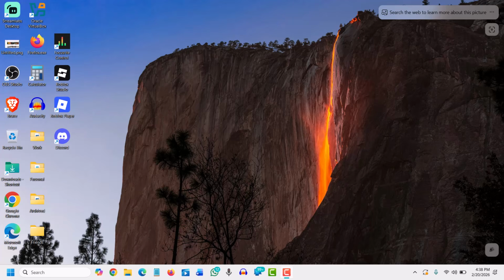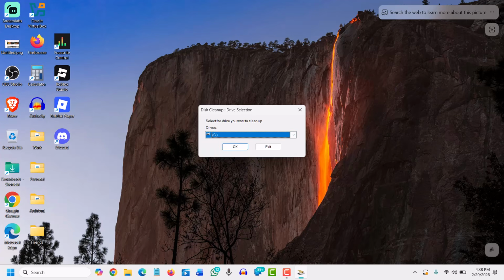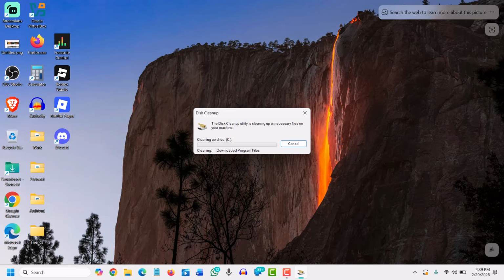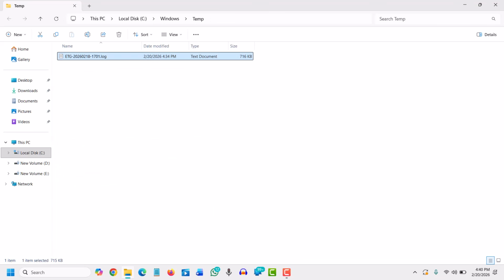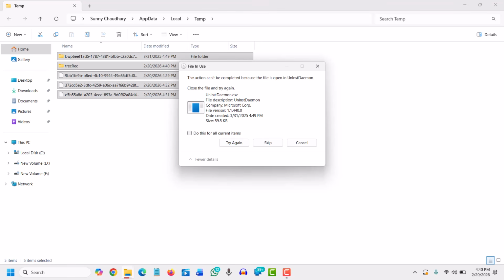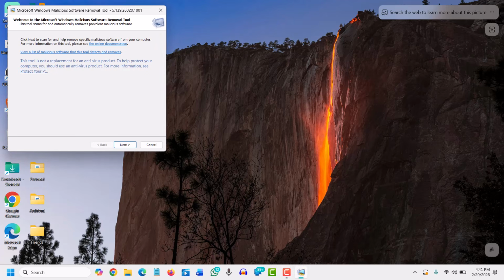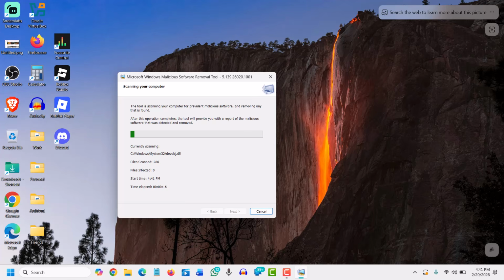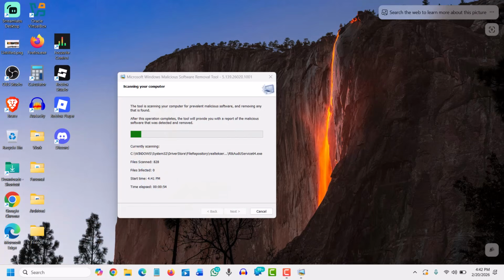How To Remove All Virus From PC Laptop Windows 11 Full Guide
Best tutorial on how to remove all virus from pc laptop or remove malware from Windows 10 and Windows 11 Pro Home or Enterprise step by step without confusion. Learn safe and powerful methods to clean infected laptop or fix slow performance or remove hidden threats using built in Windows Security and smart manual checks that actually work for beginners and advanced users.

In this video you will learn how to scan your PC using Windows Defender and how to remove stubborn viruses without risky software and how to stop background malware that steals data or reduces performance. This guide helps you boost speed improve privacy and keep your system secure on HP Dell Lenovo Asus Acer MSI Razer Microsoft Surface Samsung or LG devices running Windows 10 or Windows 11.

✔ Deep virus scan method using Windows Security
✔ Remove hidden startup malware and suspicious apps
✔ Fix slow PC caused by virus infection
✔ Safe settings that protect your laptop permanently
✔ Real tips that increase performance and stability